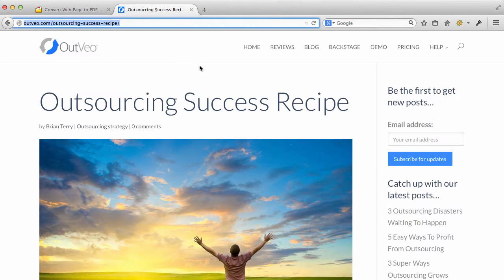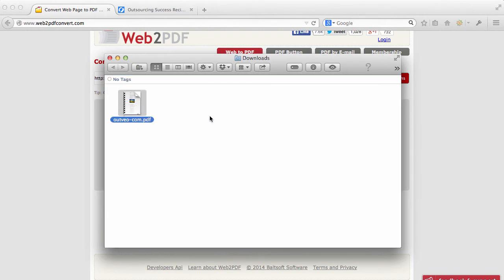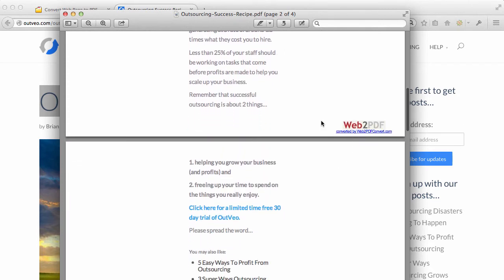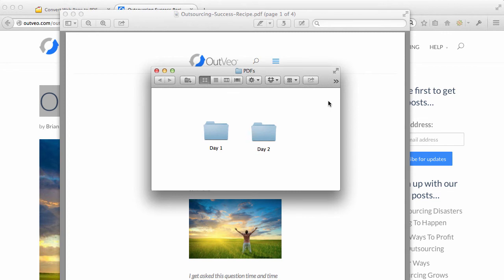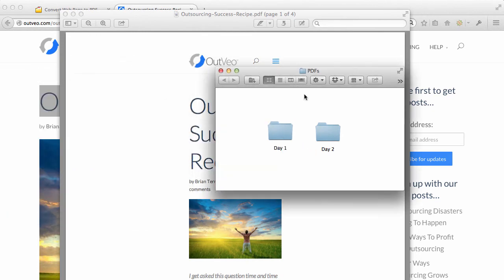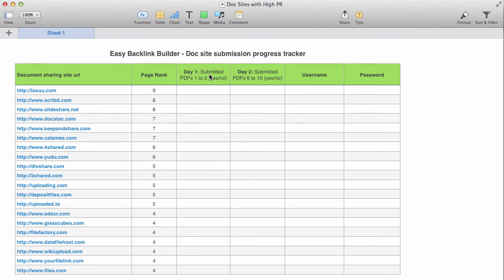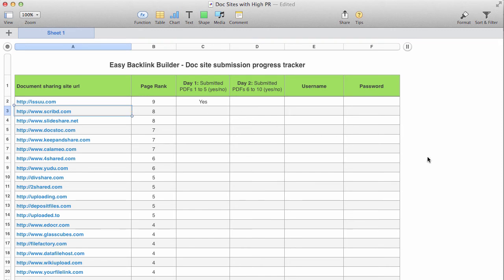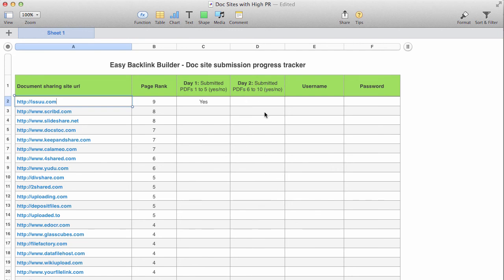The Easy Backlink Builder Assignment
This is a free outsourcing assignment you can pass to your outsourced workers. It's designed to help you get free backlinks from high PR websites.

Pick up the free 30 day trial of our OutVeo project management software, install it on your website, upload this assignment and take back control.

Finally live the 4 hour work week!